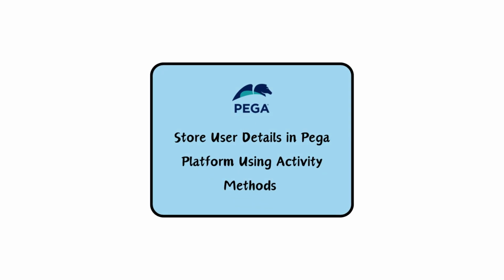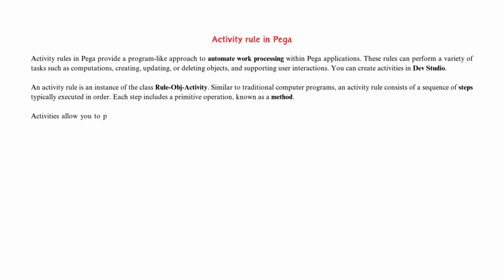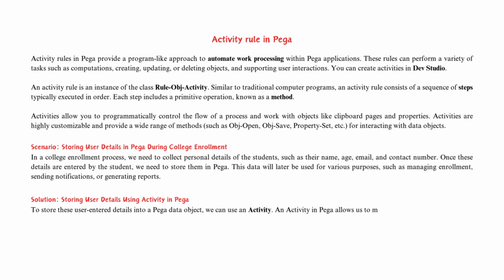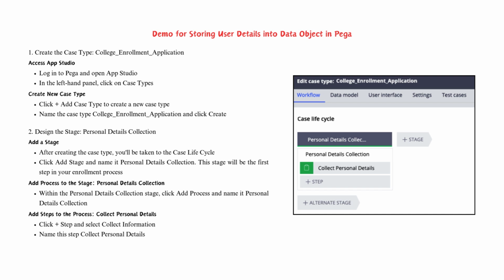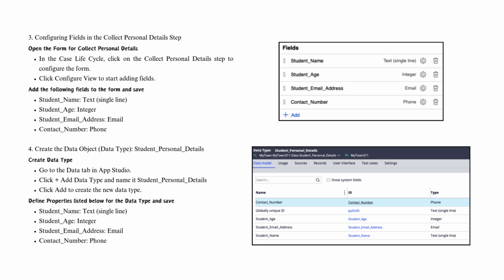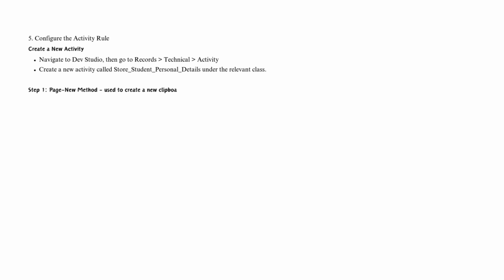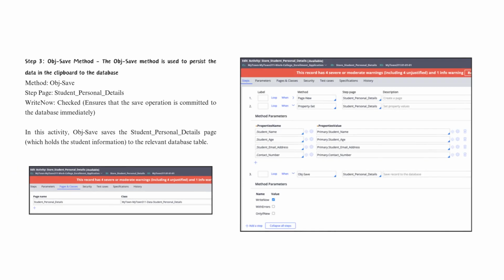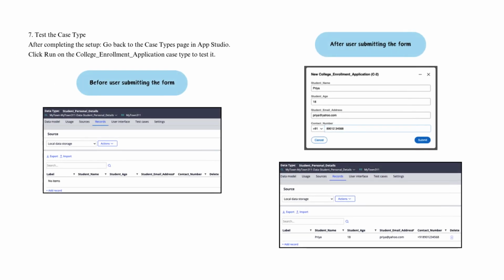Creating a Student Database in Pega for College Enrollment Application: Hands-On Tutorial!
Learn how to store and manage student details in a data object for a college enrollment application using activity methods in Pega. Perfect for Pega beginners looking to gain practical experience!